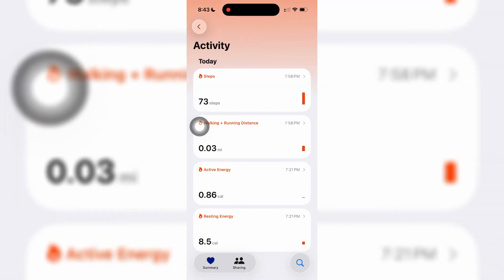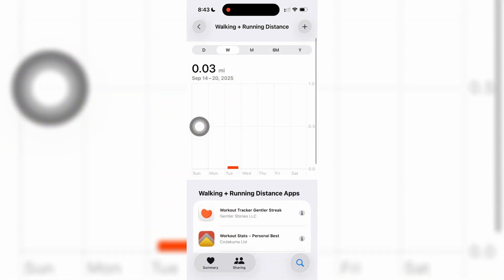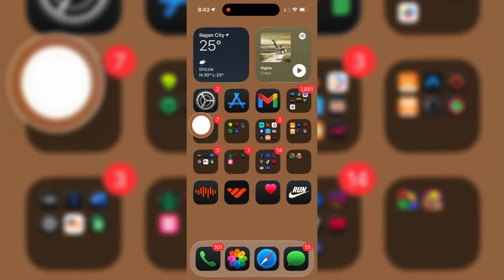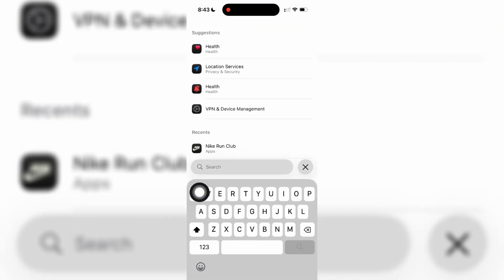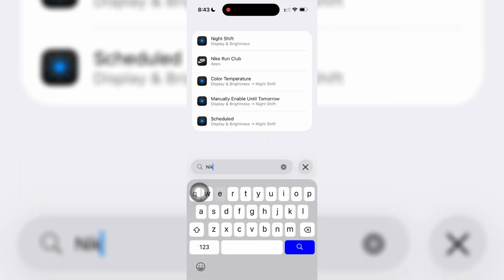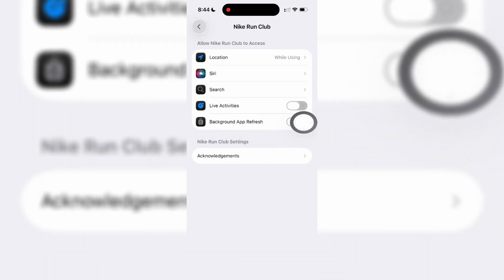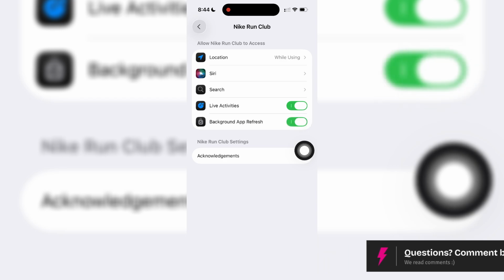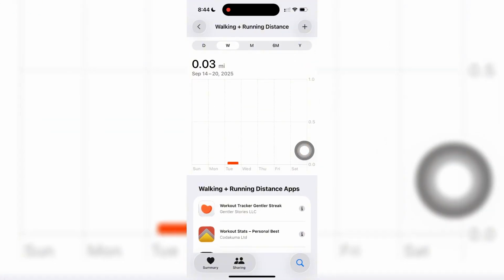How to FIX NIKE RUN CLUB NOT SYNCING to Apple Health (Step by Step)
Learn how to fix Nike Run Club not syncing with Apple Health so your runs and fitness progress show correctly in both apps. Please consider liking the video and letting us know if you have any comments, ideas or questions, we really appreciate any feedback! We have plenty of other tutorials on our channel so come and see if we can help you with anything else :)